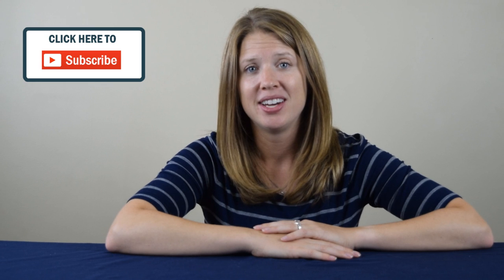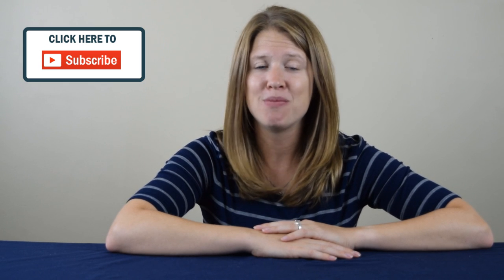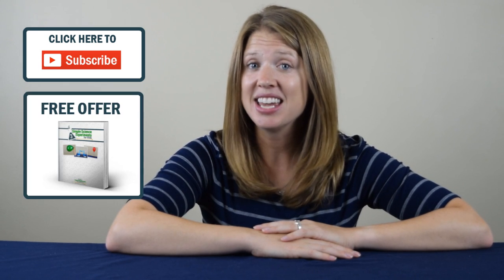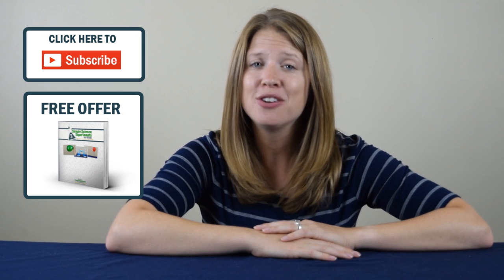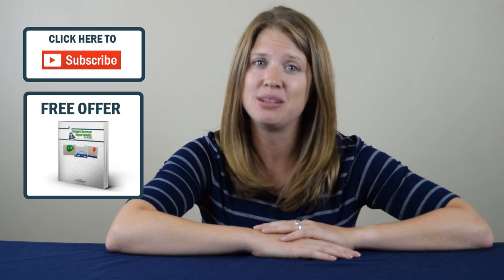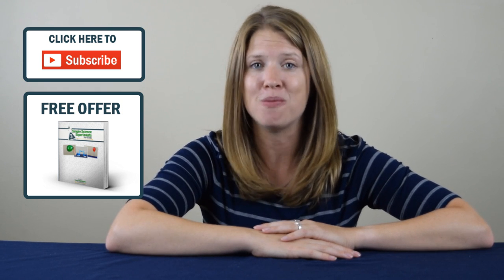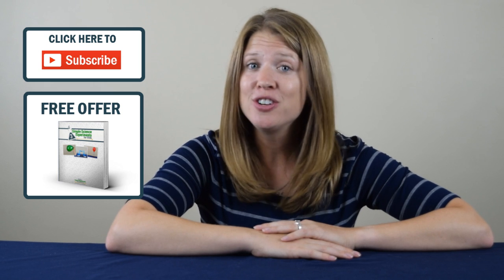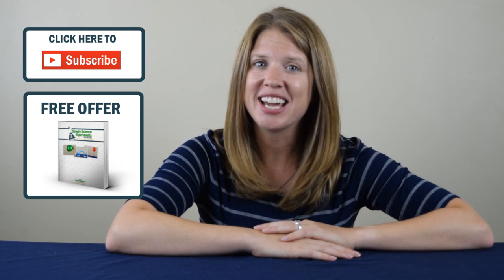Welcome to Cool Science Experiments Headquarters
Welcome to Cool Science Experiments Headquarters where we make Science Fun, Easy to Learn and Exciting to Teach11